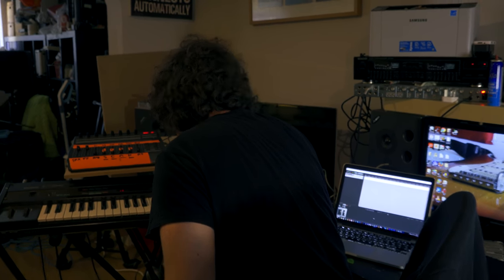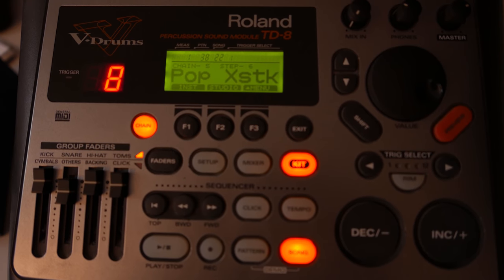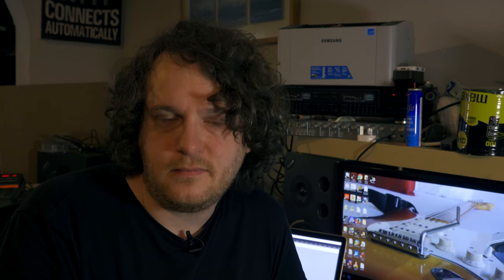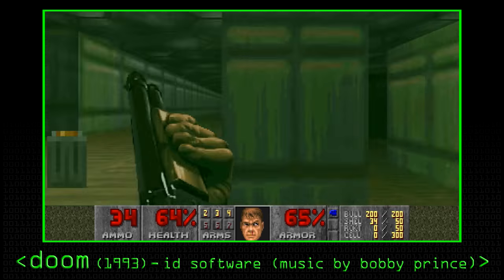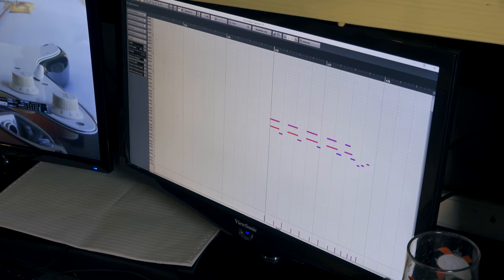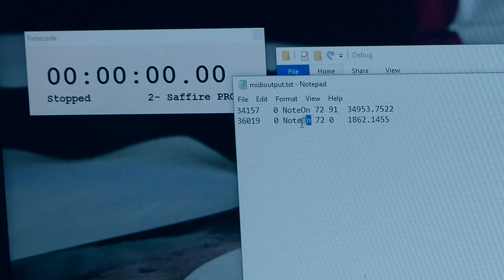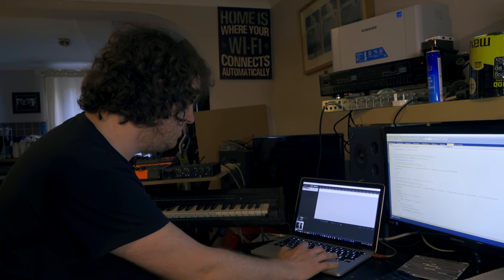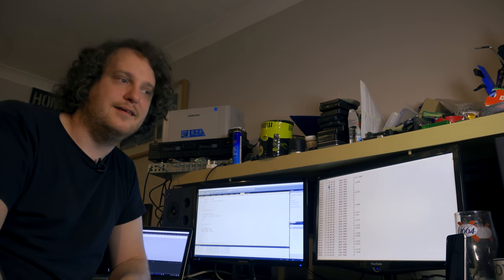MIDI & Digital Music Making - Computerphile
MIDI is still going strong after 34 years - Where is it used and how does it work? We asked David Domminney Fowler, Musician, Producer and Coder.

Correction: At 16mins in the animation suggests 4x8bit numbers when it should be 4x4bit numbers -Sean